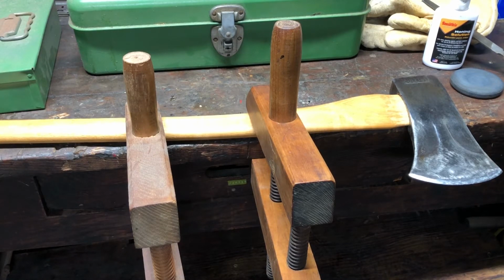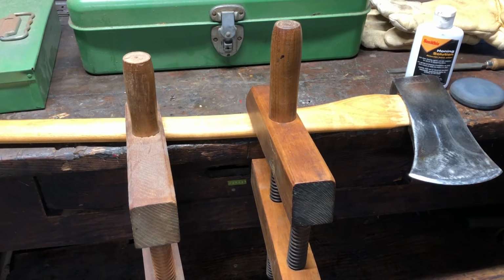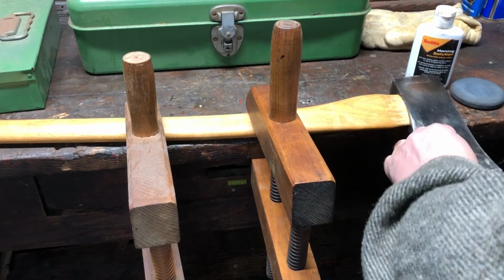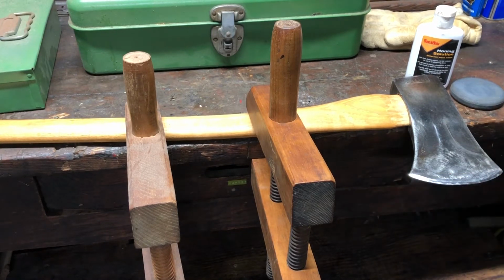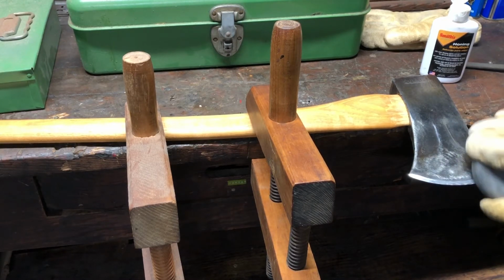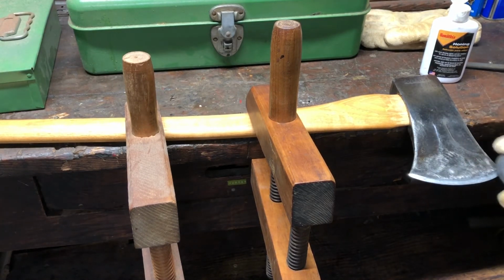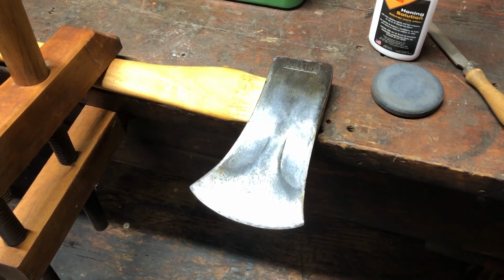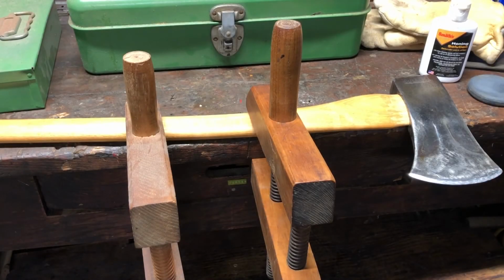Sharpen your Axe Class at the Backwoods University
A class on the basics of sharpening a axe. The class is geared towards a beginner.